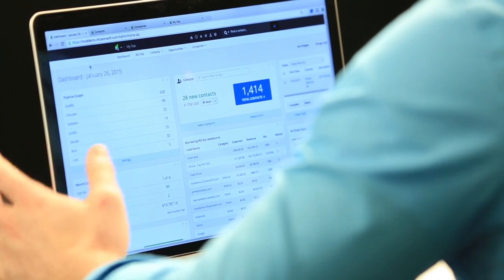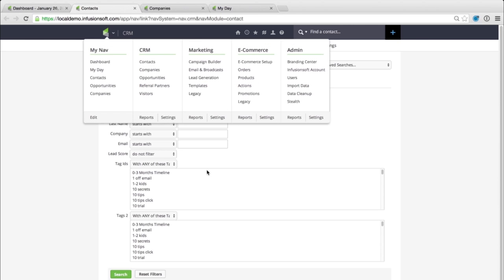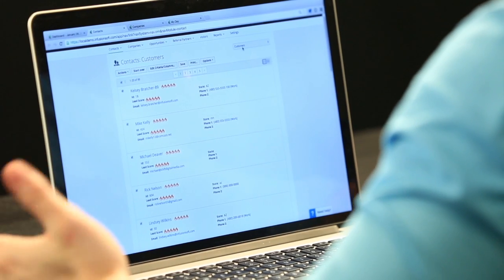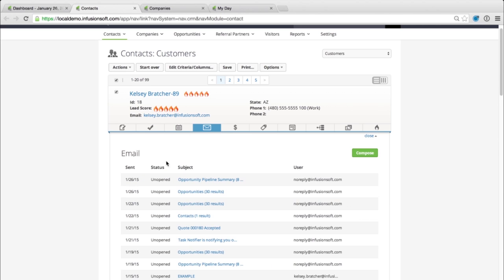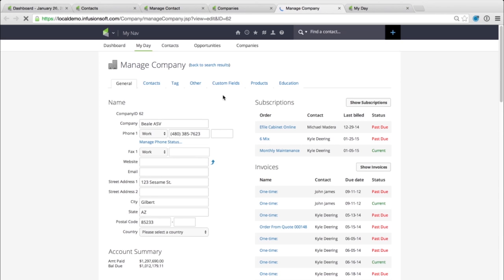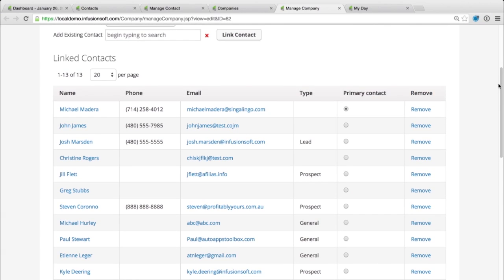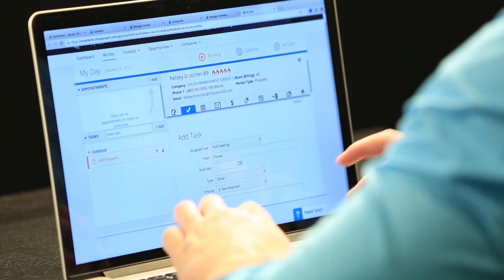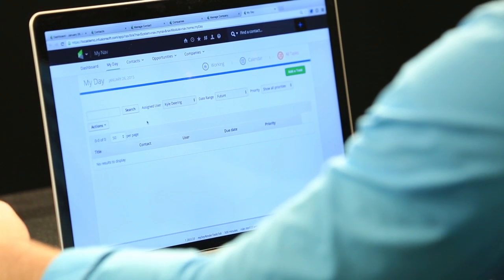CRM - Infusionsoft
The main component of Infusionsoft is it's CRM.  This video explains what a CRM is.